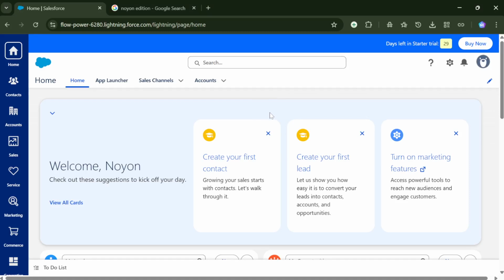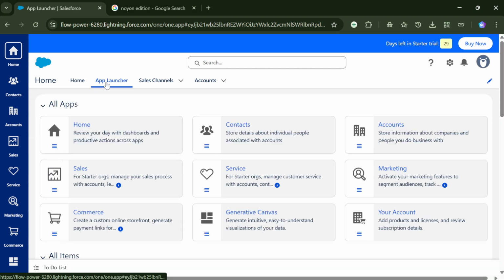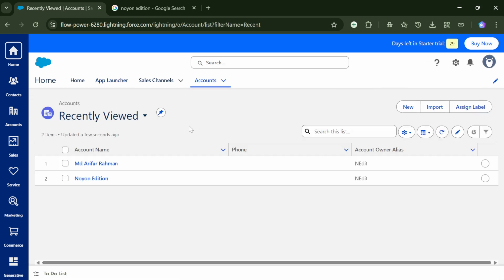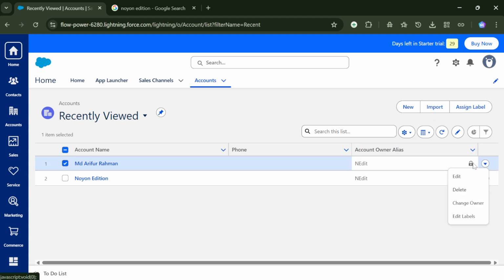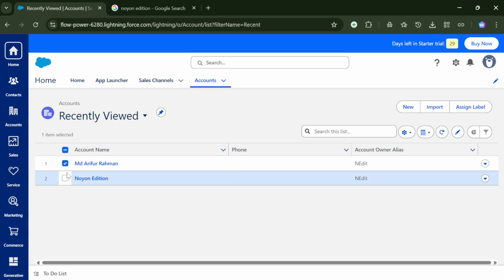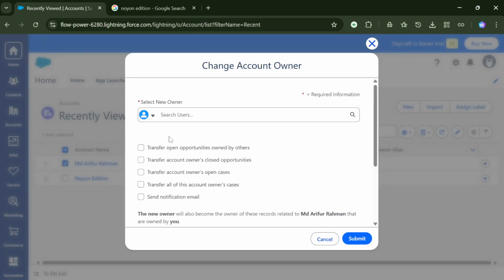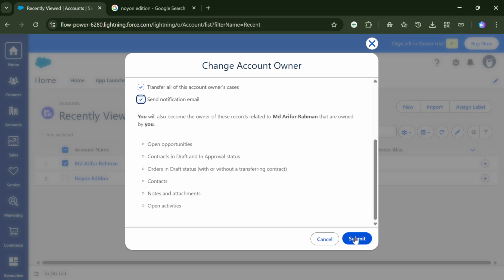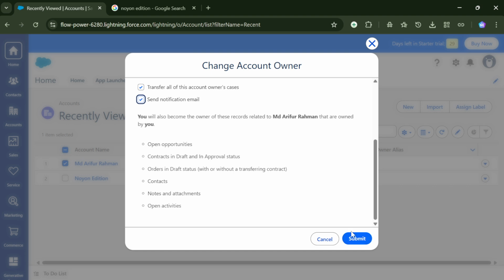How To Update Account Owner in Salesforce - 2025 (Quick Tutorial)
How To Update Account Owner in Salesforce
In this video, you will learn how to update account owner in Salesforce step by step. Whether you’re a Salesforce admin or a beginner, this guide will show you the simple process of transferring account ownership in Salesforce. Updating account owners is essential for managing users, assigning responsibilities, and keeping your CRM data accurate. You’ll also discover best practices for reassigning accounts, managing records, and ensuring smooth collaboration within Salesforce. Perfect for anyone looking to improve Salesforce account management and user efficiency.